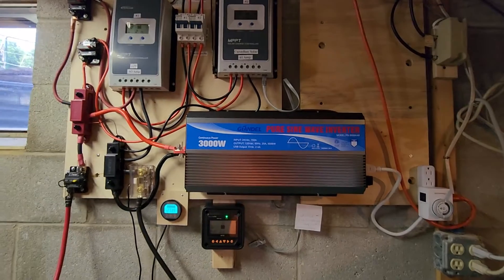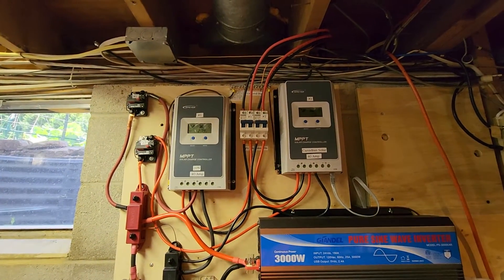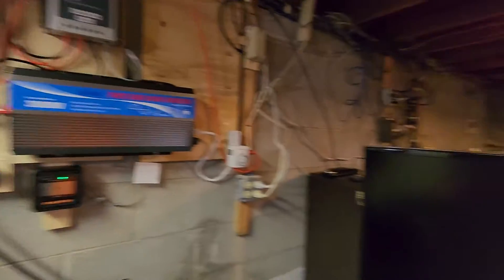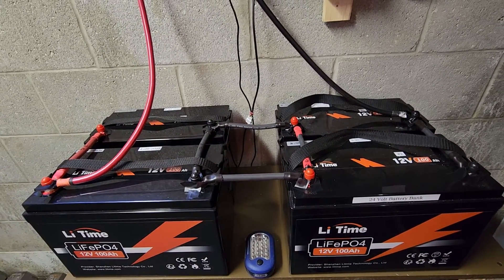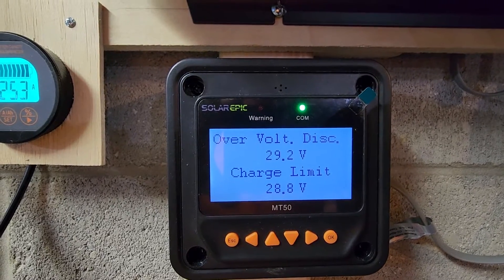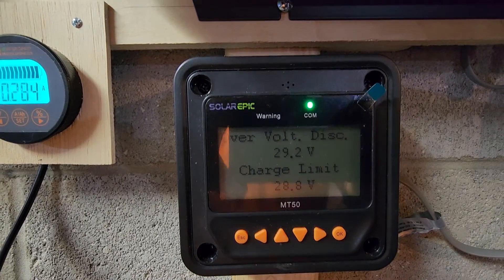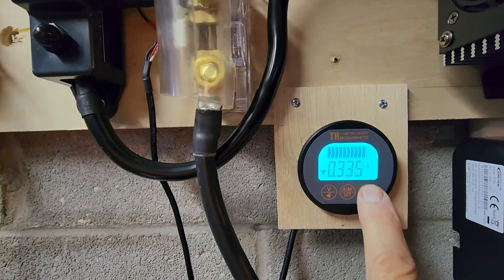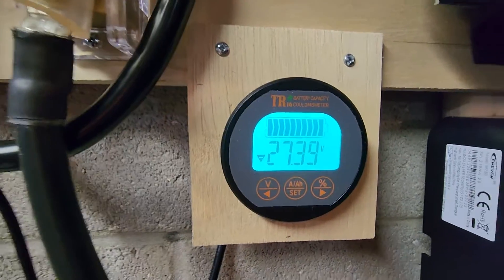EPEVER Charge Controller Settings for LiFePO4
Settings to prevent voltage surge and overvoltage cutoffs
Maintains efficient charging rate.

EPEVER Charge Controller:

Giandel 3000W Pure Sine Wave Inverter 24V

LiTime 100AH 12V LiFePO4 Battery